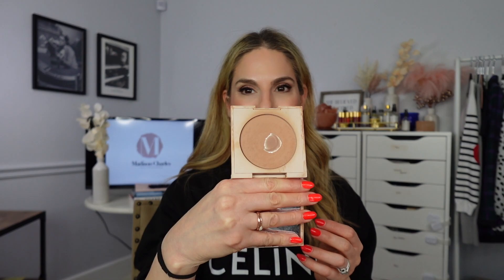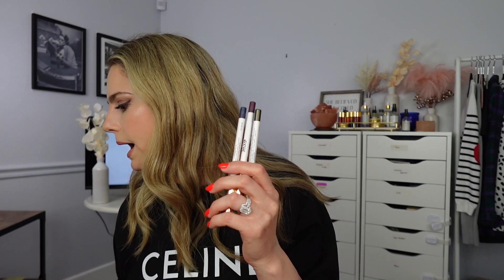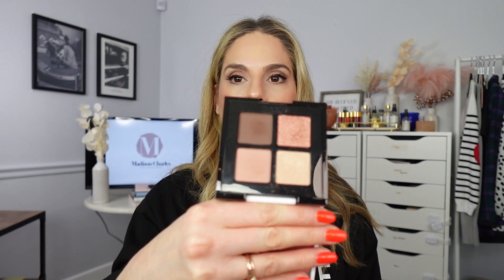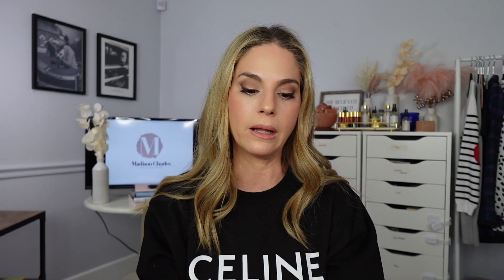Sephora Spring Savings Event | Top (Clean) Beauty Products You Need! | Kelly Kruger Brooks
The Sephora Spring Savings event is on and you know I'm loading up my cart with all my fav beauty brands! You know I love to share my finds, so I'm talking about all the must-have beauty products you need from the Sephora sale. I've linked all the products below, so you can get all my favs too!

Or if there's a specific product you're looking for, here's all the products I mentioned:

Tatcha - The Liquid Silk Canvas: Featherweight Protective Primer

Tatcha The Rice Wash

Charlotte Tilbury - Matte Beauty Blush Wands

Ilia - Multi-Stick Cream Blush + Highlighter

GXVE Line It Up Clean Waterproof eye liner

GXVE Paint It Up Clean 24-hr Cream Eyeshadow

GXVE Can't Stop Staring Mascara

Caliray - Come Hell or High Water Mascara

Westman Atelier - Face Trace Contour Stick -

Original Beauty Blender Makeup Sponge

Saie - Glowy Super Skin Lightweight Hydrobounce Serum Foundation

Kosas - Revealer Skin-Improving Foundation

Kosas- Revealer Super Creamy + Brightening Concealer

Tweezerman ProCurl Eyelash Curler

Makeup by Mario Eye Shadow metallic palette

Xo Kelly